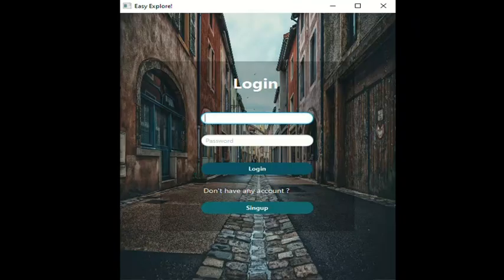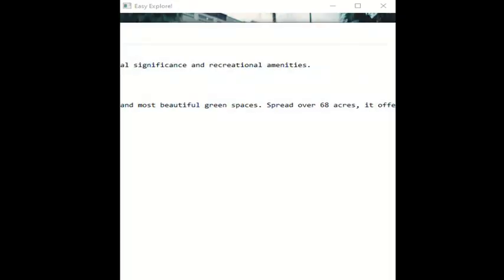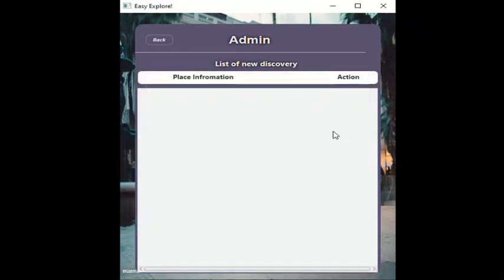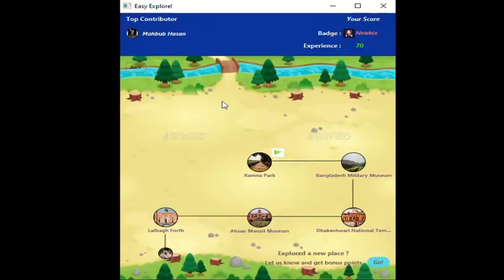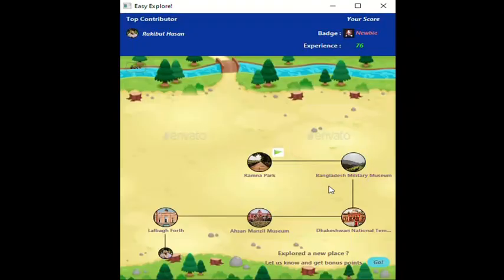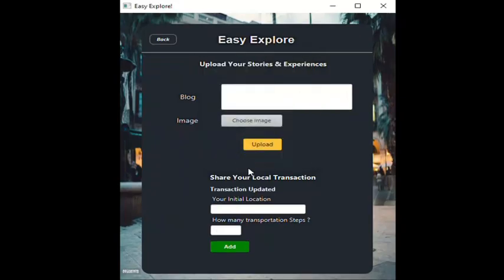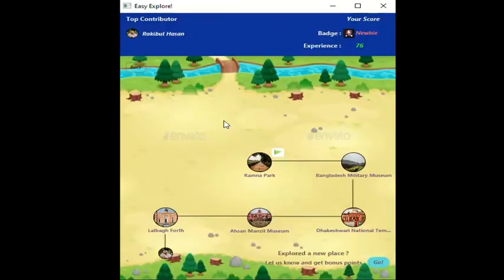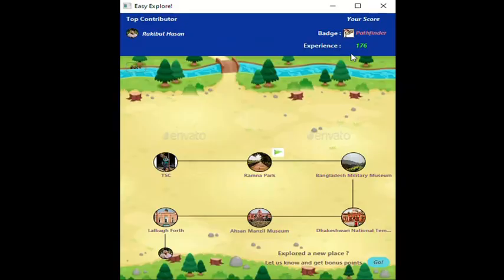EasyExplore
Discover Easy Explore – a JavaFX-based gamified town exploration app! 🌟 Users can create accounts, discover new places, write blogs, and earn XP with exciting badge milestones. Admins validate content to keep the map accurate, while users progress through likes, routes, and discoveries, all powered by Java and Scene Builder.